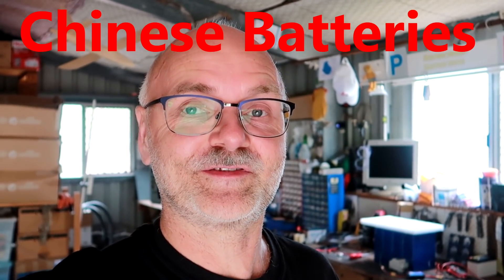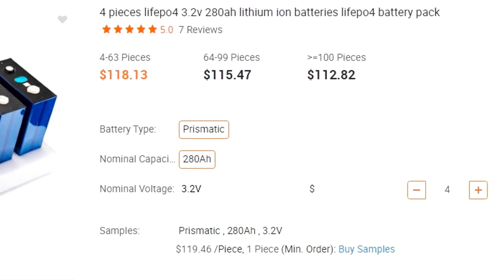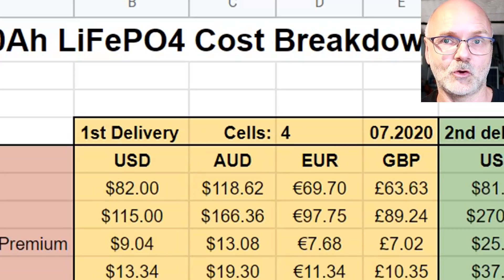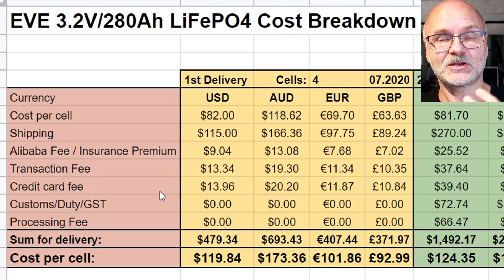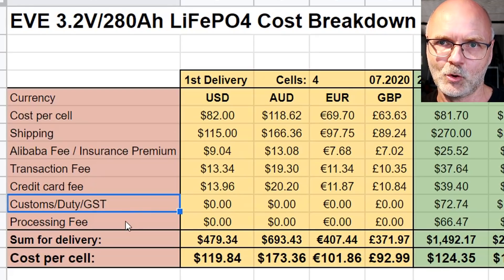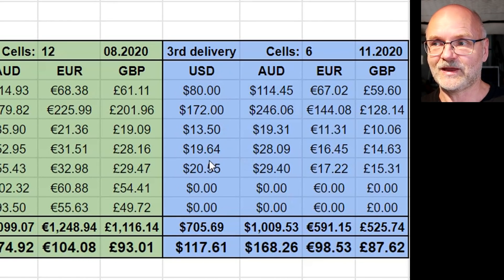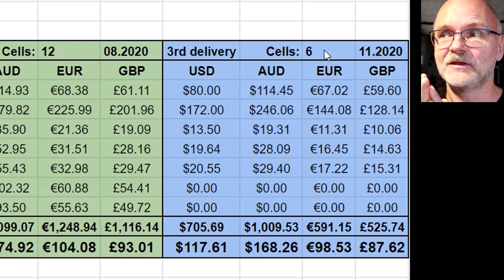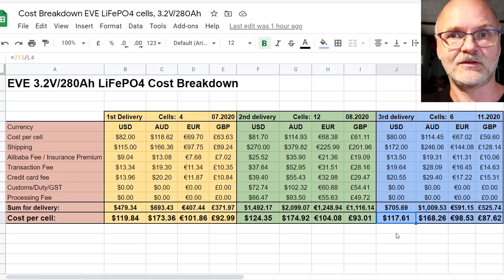How much do Chinese batteries cost incl delivery, taxes and fees? Is it worth it?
This is a full cost breakdown of all my orders and deliveries of Chinese Batteries. It includes all taxes, customs, fees and the shipping costs as well as the cost per cell.